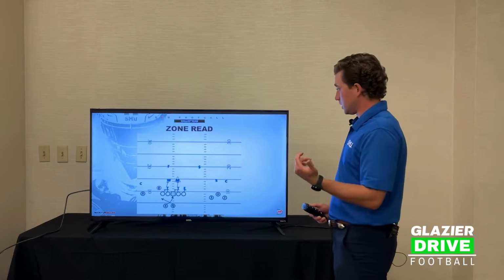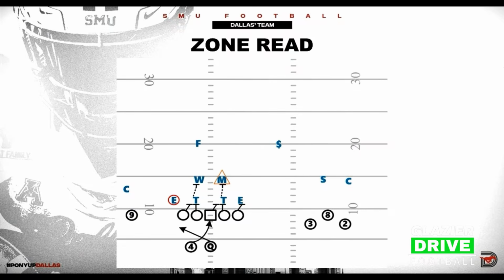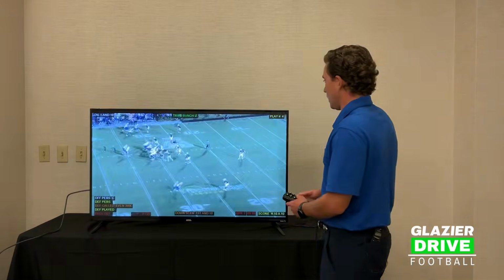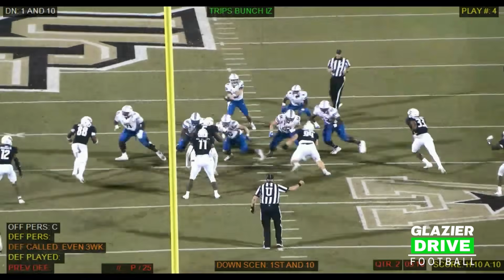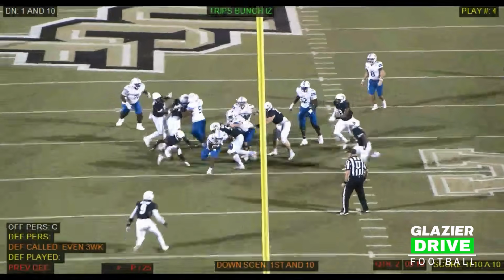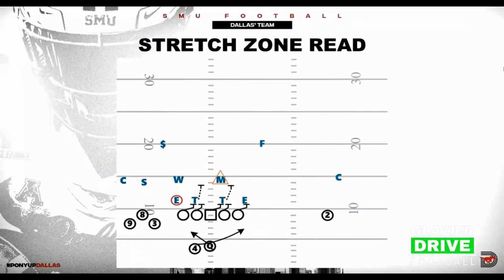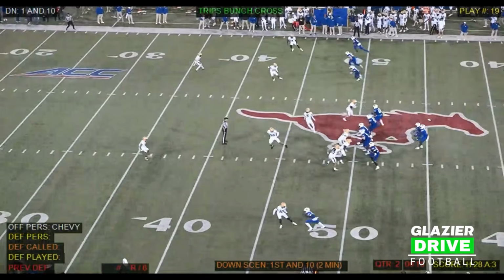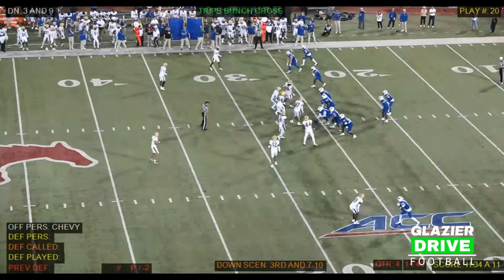The Tempo System That Creates Explosive Plays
Sam Hullender, Asst Coach, SMU

TEMPO OFFENSE FROM BUNCH FORMATIONS

This coaching video focuses on using tempo and bunch formations to create offensive advantages. The core philosophy is that the best offenses are simple for the offense but confusing for the defense.

FORMATION VERSATILITY

The bunch formation serves as a foundation that allows the offense to run multiple plays including counter, inside zone read, inside zone cut off, 3x1 cross, and the base pass game. The formation forces defenses to cover sideline to sideline, creating opportunities for quick strikes like spot routes, hitches, or exploiting a 4-on-1 run box when defenders are displaced.

EXPLOITING DEFENSIVE CONFUSION

By snapping the ball quickly before defenses can properly align, the offense creates easy explosive plays. Examples shown include defenders displaced out of the box, safeties misfitting their run responsibilities, and defenders scrambling to make coverage calls. The speed of the offense prevents defenses from getting lined up correctly or having proper gap integrity.

RUN GAME SUCCESS

Simple plays like inside zone, stretch, and counter become explosive when defenders are out of position. With linebackers displaced and safeties fitting incorrectly, one missed tackle or one defender out of their gap turns routine plays into big gains or touchdowns. The formation creates favorable numbers like 4-on-1 or 5-on-4 boxes.

PASS GAME OPPORTUNITIES

The tempo creates favorable matchups in the passing game, particularly on cross routes and wide cross concepts. Defenders end up in one-on-one coverage or get confused about assignments, leading to open receivers. Multiple clips show defenders both taking the same route, leaving other receivers uncovered because they're scrambling to adjust.